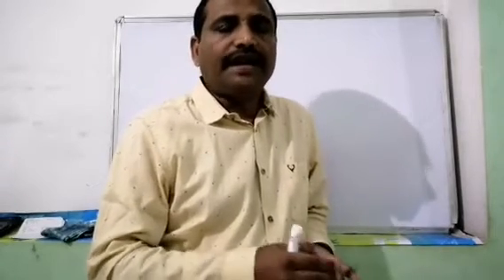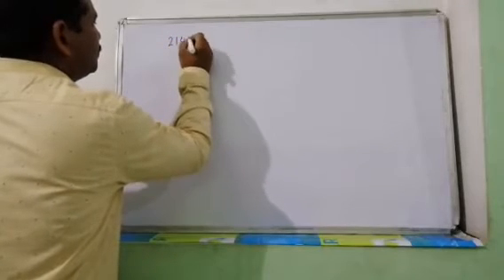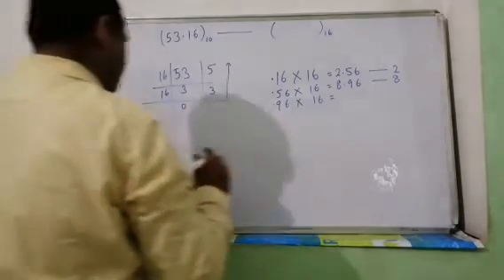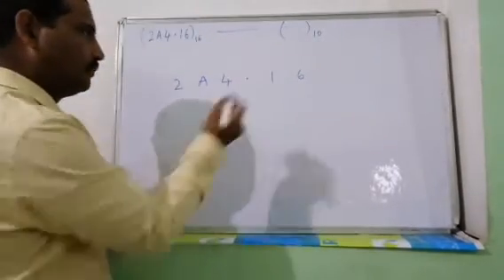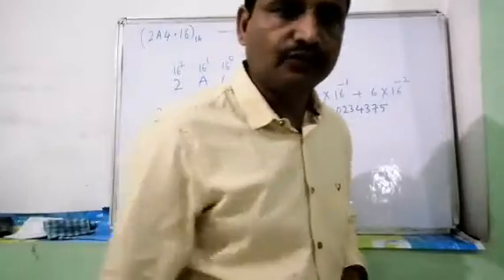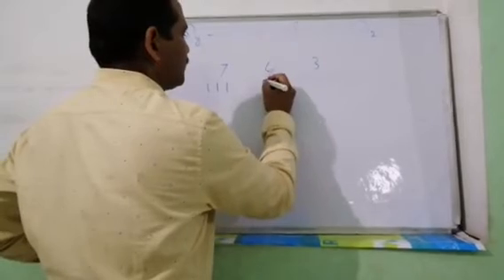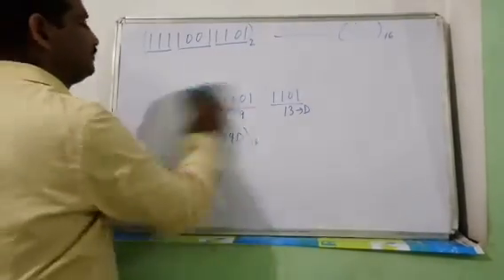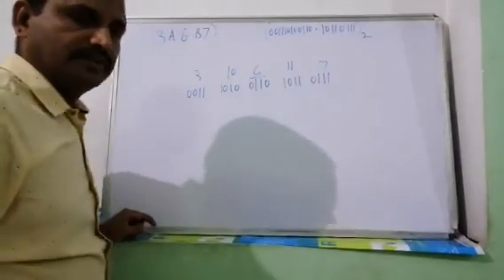4. Computer Science ISC class XI Number System Conversion..... by Nitish Sir